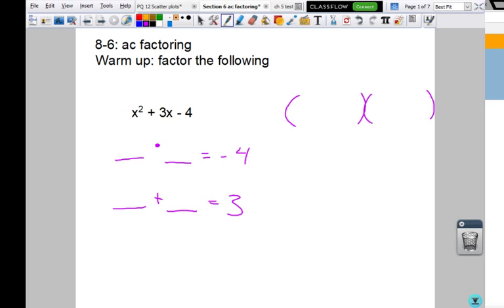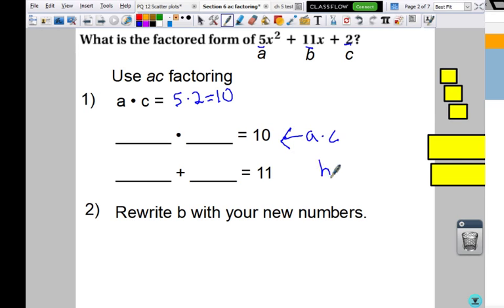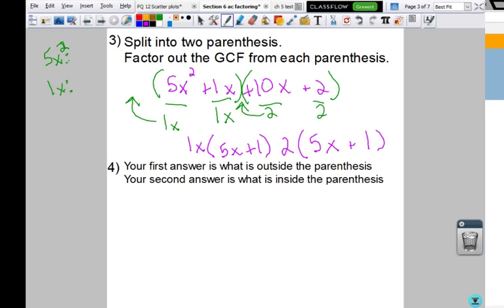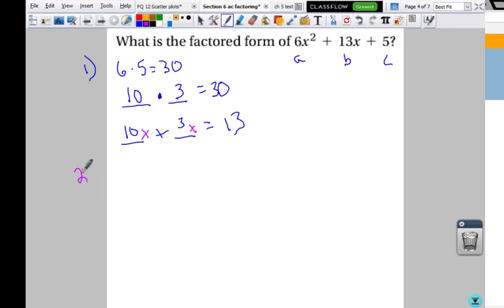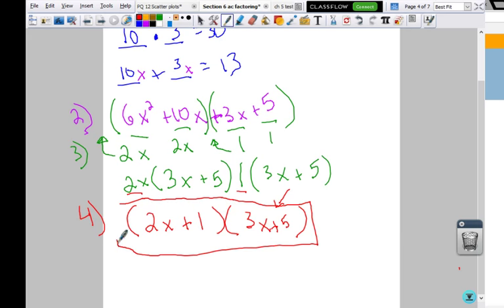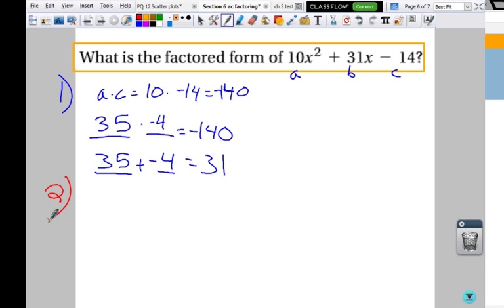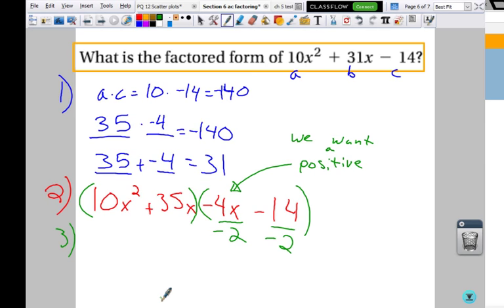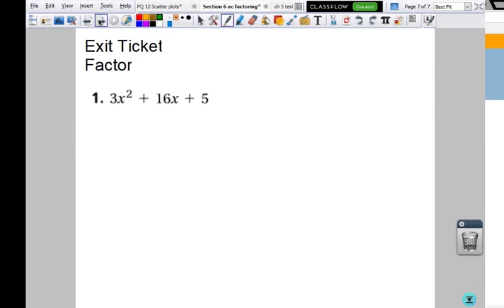Algebra 1 Chapter 8 Section 6